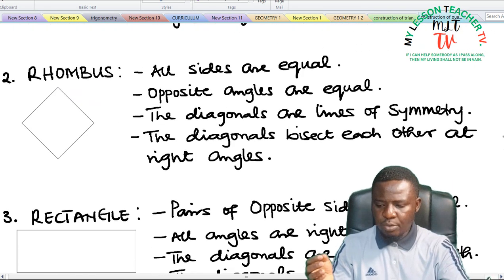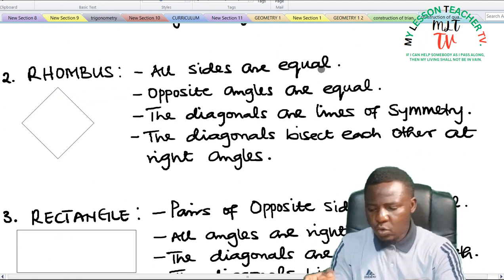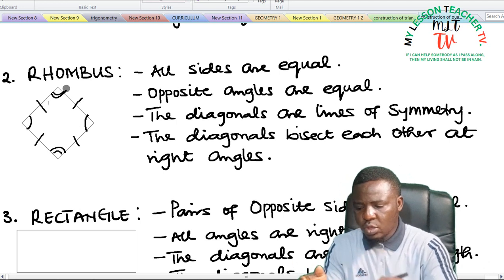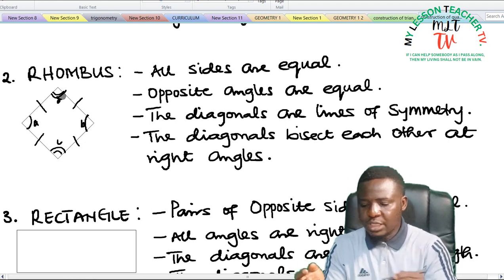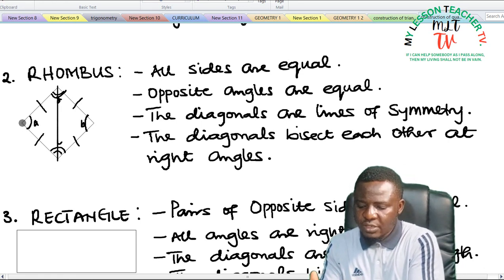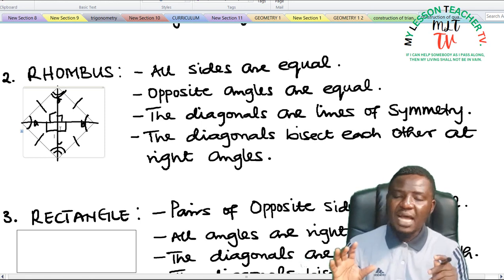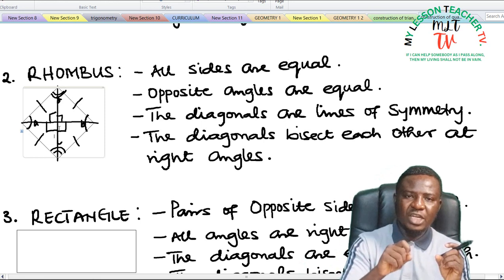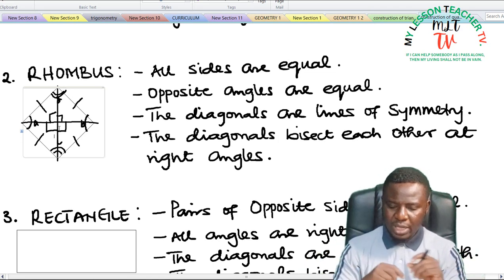SS1 LEC904 Properties of a Rhombus